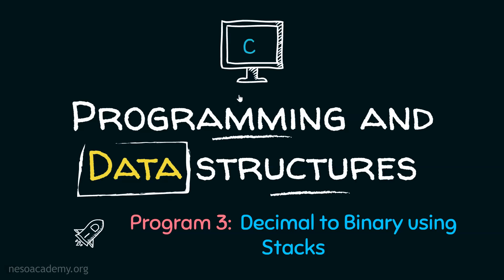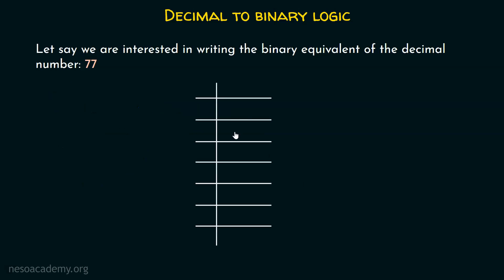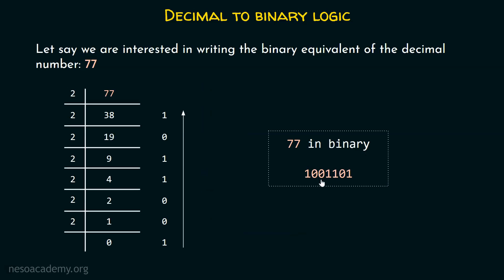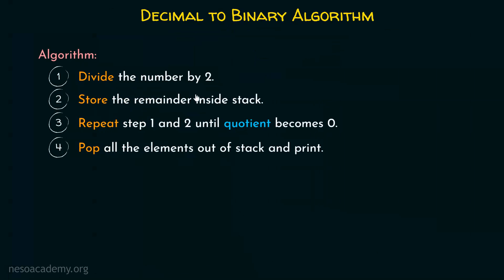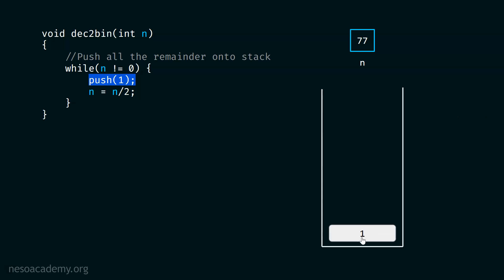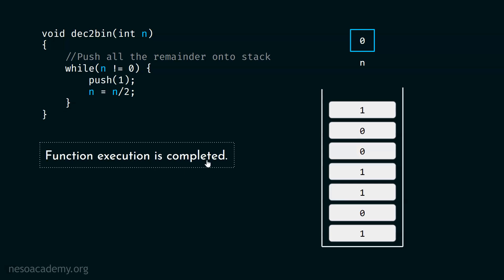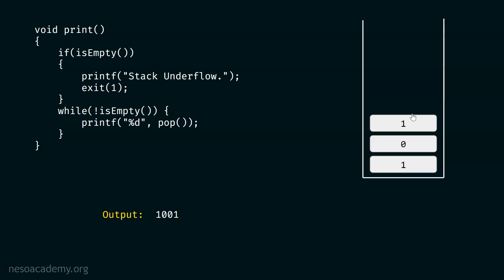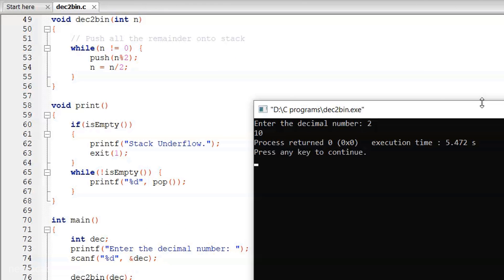Stacks (Program 3)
Data Structures: Stacks (Program 3)
Topics discussed:
1) Decimal to binary conversion.
2) C program for converting a decimal number to its binary equivalent using the stacks.